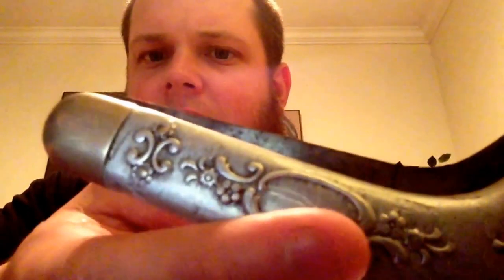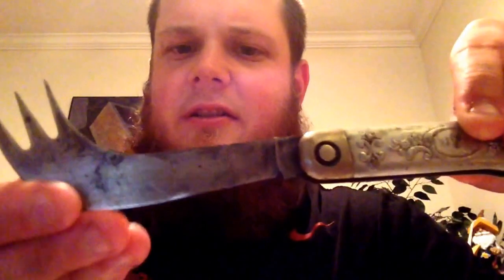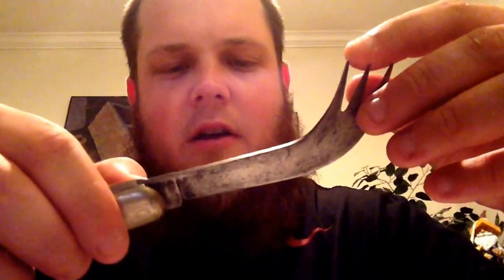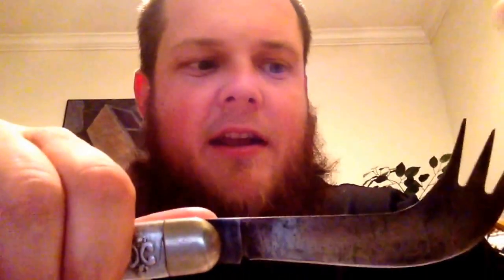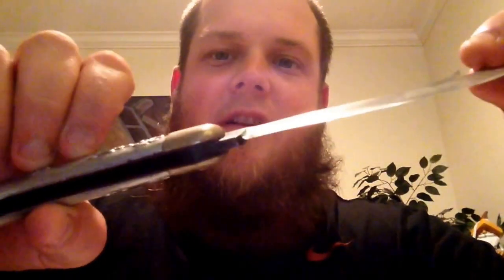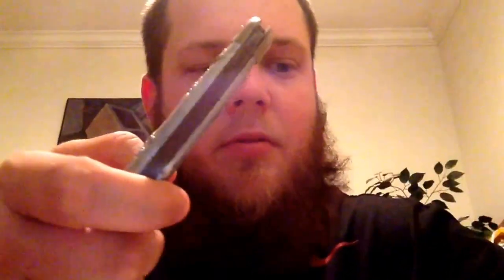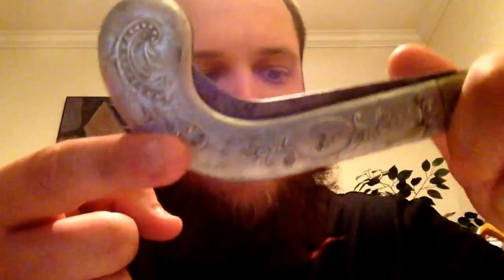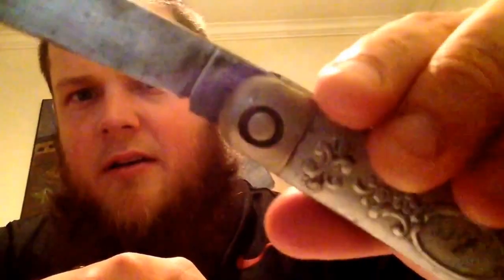History lesson for my Grandpa's knife. The "Civil War Veterans Knife," made by Press Button Knife Co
Awesome knife I inherited from my grandfather. Made by Press Button Knife Co, Walden NY.